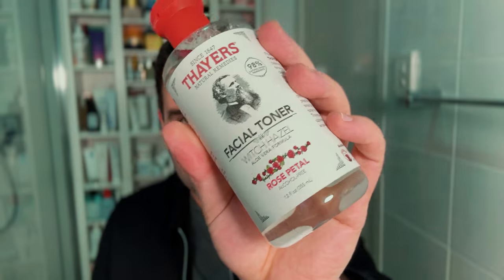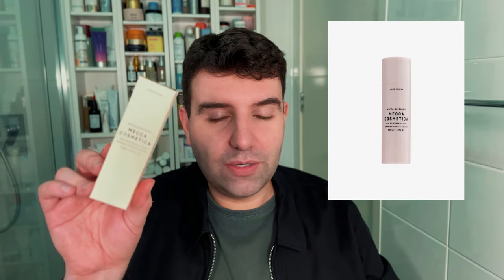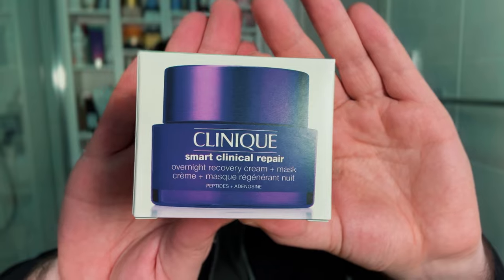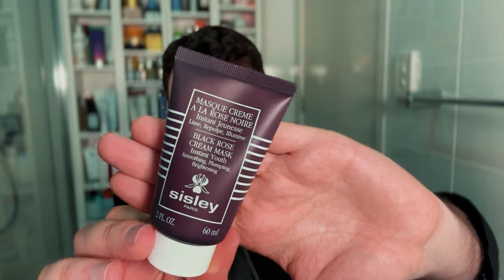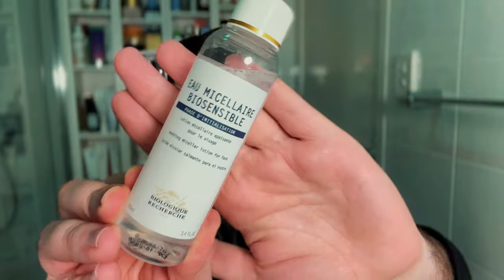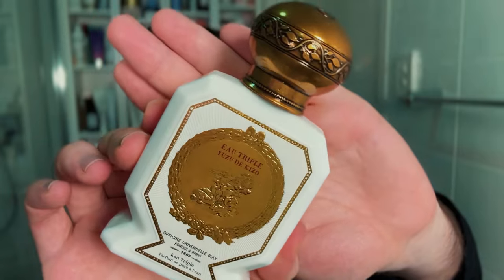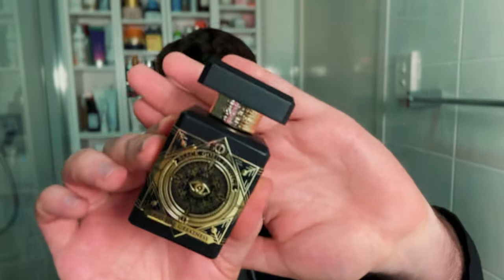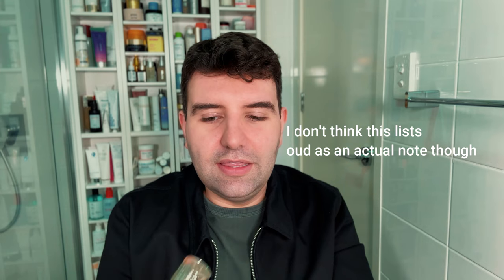Things I've Bought - Skincare & Fragrance Haul 🛍️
Shopping haul from the last few weeks featuring pharmacy, drugstore, Sephora & Mecca brands, plus some luxury and fragrances. Let me know if you have any questions about the products featured.

Products discussed:
Benzac PH Control Antibacterial Face Wash
Thayers Witch Hazel Rose Petal Toner
Thayers Hydrating Milky Toner With Snow Mushroom
Avene Essential Care Milk Cleanser
Thayers Hydrating Milky Cleanser
Benzac Microbiome Equalising Moisturiser
Mecca Cosmetica 20% Panthenol Skin Barrier Repair Lotion
Dr Dennis Gross Vitamin C Lactic Creaming Cleansing Oil
Clinique Smart Clinical Repair Overnight Recovery Cream
Dr. Jart Intensive Soothing Repair Cream
Chanel No1 de Chanel Revitalizing Eye Serum
Chanel Le Masque Camellia Exfoliating Mask
Sisley Black Rose Cream Mask
Dior One Essential Skin Boosting Super Serum
Dior Prestige La Lotion Essence de Rose
Dr Sam Bunting Flawless Vitamin C NAD+ Serum
Dr Sam Bunting Flawless Cleansing Water
Dr Sam Bunting Flawless Moisturiser Intense
Briogeo Style + Treat Yuzu + Plum Hair Styling Sculpting Créme
Biologique Recherche Eau Micellaire Biosensible
Biologique Recherche Masque Vivant
Biologique Recherche Masque VIP O2
Celine Parade
Officine Universelle Buly Eau Triple Kiso Yuzu
Parfums de Marly Althair
Initio Oud For Greatness
Outcast Blue Ex Nihilo Paris

Timestamps:
00:00 Introduction
00:27 Pharmacy, Drugstore, Priceline
02:06 Mid-range, High-End, Sephora, Mecca
03:40 Luxury, Chanel, Sisley, Dior
05:33 Doctor & Facialist brands
07:51 Fragrances